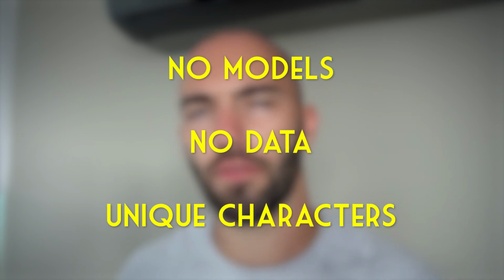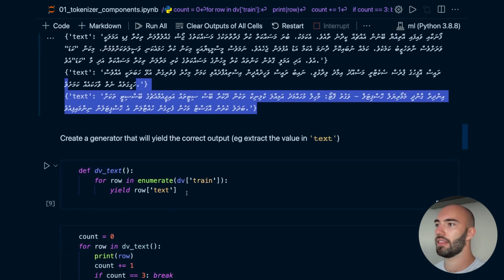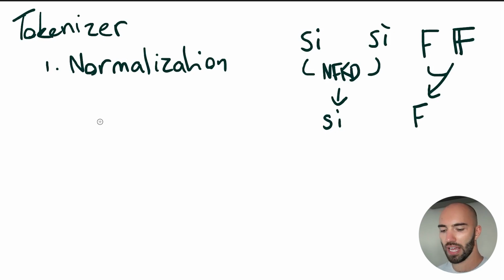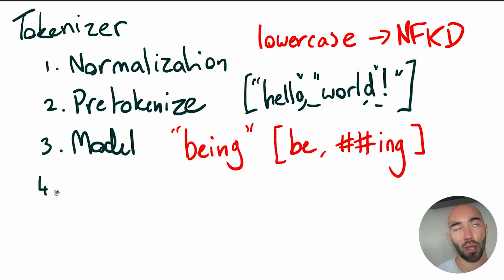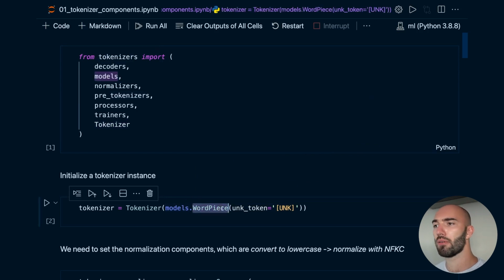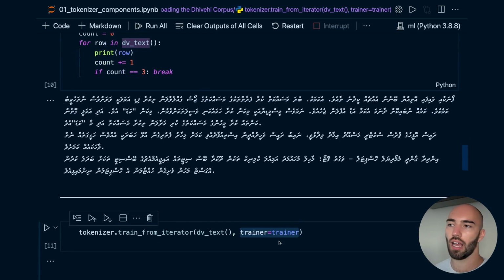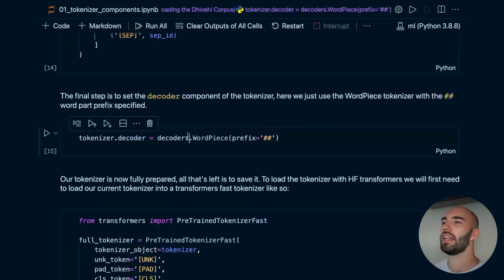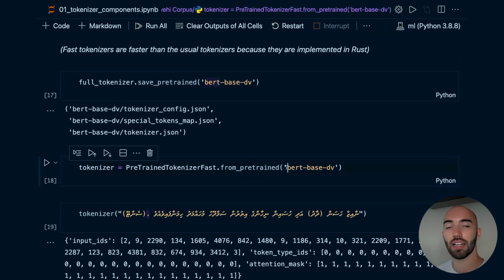Building Transformer Tokenizers (Dhivehi NLP #1)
The language of Dhivehi (or Maldivian) is fascinating. It uses a complex writing system known as Thaana, and I absolutely cannot comprehend any of it. It is so wildly different from anything I know - but, like the archipelago, it looks wonderful.

Ashraq described the difficulty of applying NLP to his native tongue of Dhivehi. There are several reasons for this, which we will explore in this video, and learn how to build an effective Dhivehi WordPiece tokenizer.

00:00 Intro
01:06 Dhivehi Project
02:28 Hurdles for Low Resource Domains
04:21 Dhivehi Dataset
04:52 Download Dhivehi Corpus
08:25 Tokenizer Components
08:44 Normalizer Component
11:55 Pre-tokenization Component
14:59 Post-tokenization Component
16:26 Decoder Component
17:41 Tokenizer Implementation
21:04 Tokenizer Training
24:22 Post-processing Implementation
27:12 Decoder Implementation
28:07 Saving for Transformers
30:33 Tokenizer Test and Usage
31:36 Download Dhivehi Models
32:21 First Steps